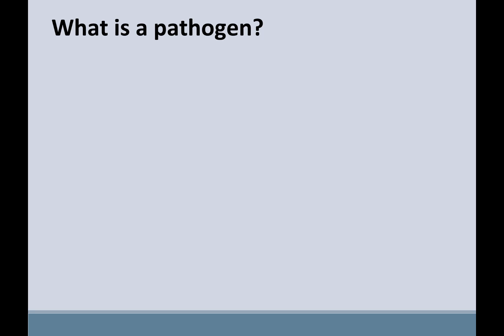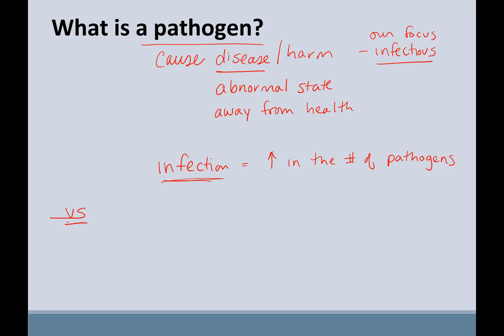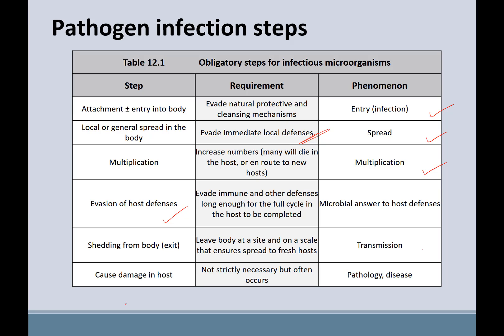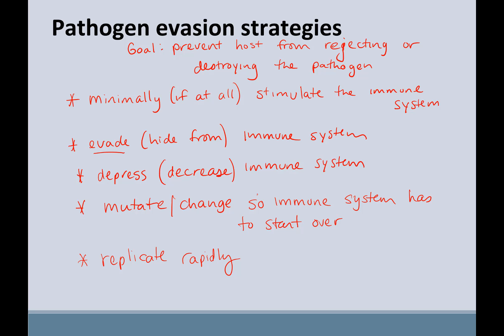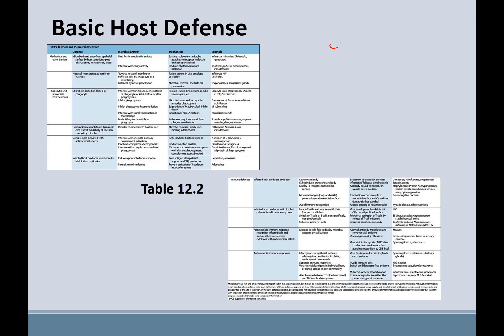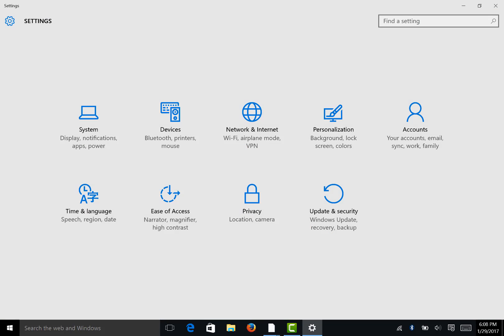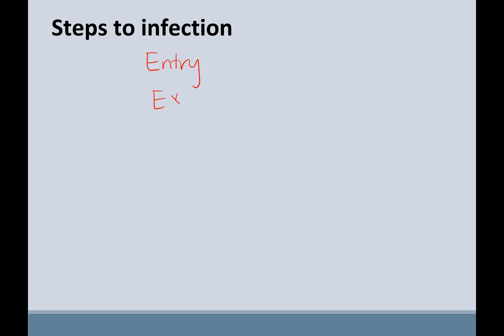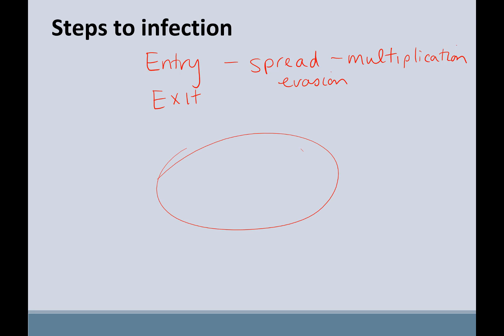Host Parasite Relationships 2